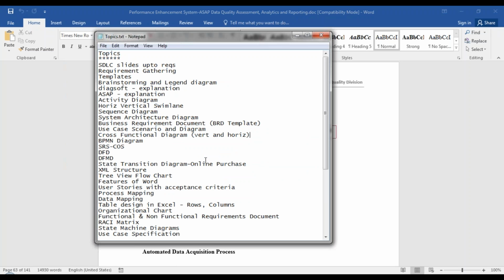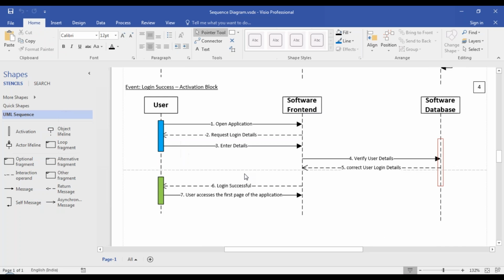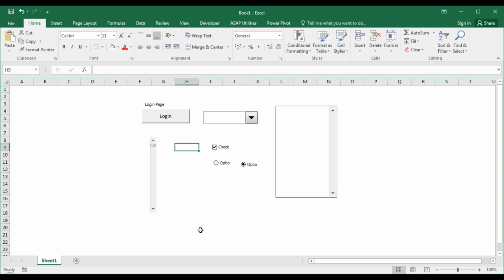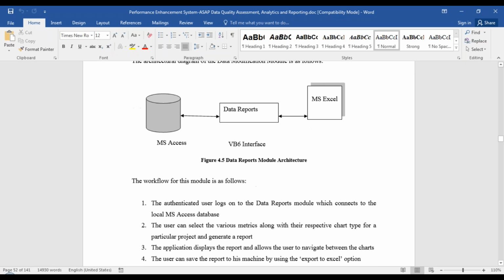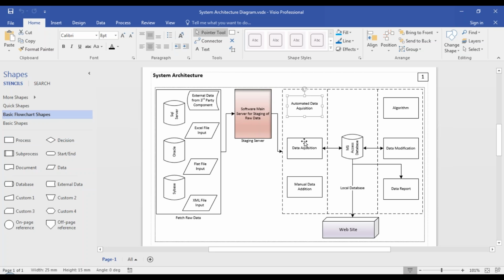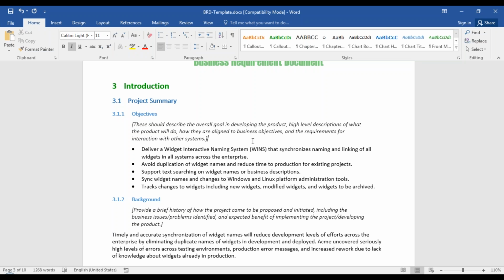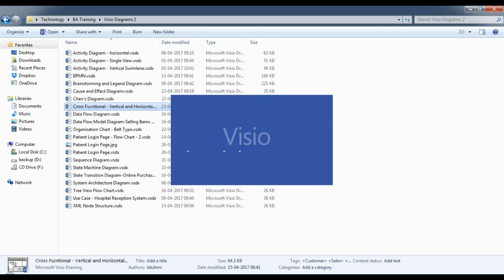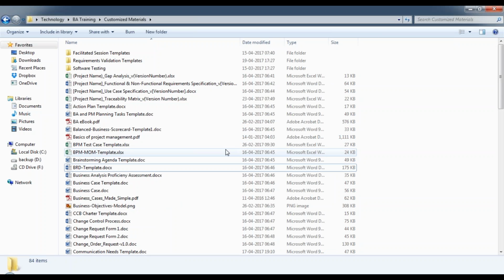2017 04 24 17 31 BUSINESS ANALYST Weekday Session 6 Trainer Lakshmi